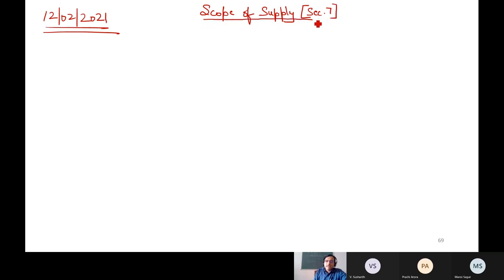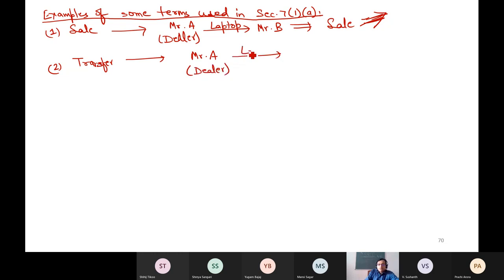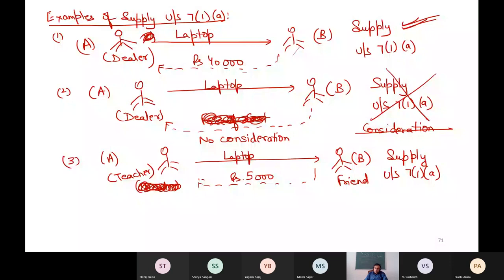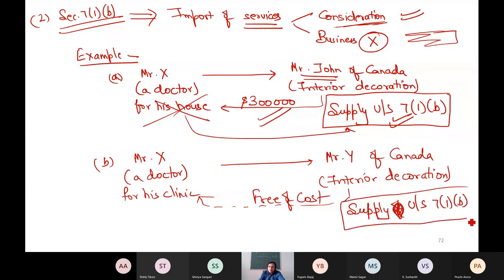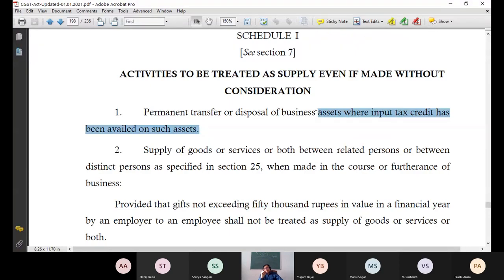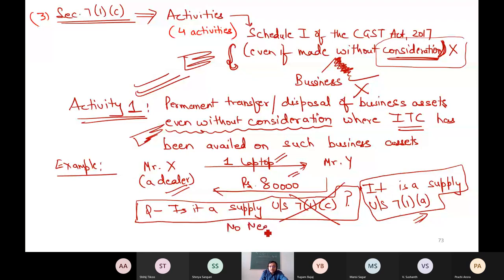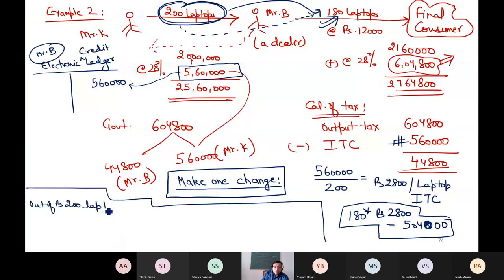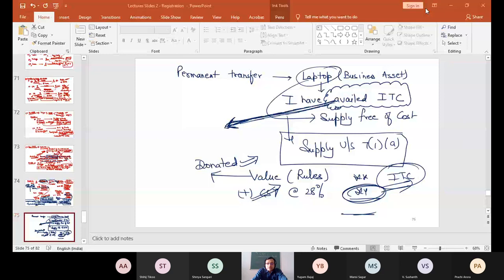GST 21 - Scope of Supply [Sec. 71]